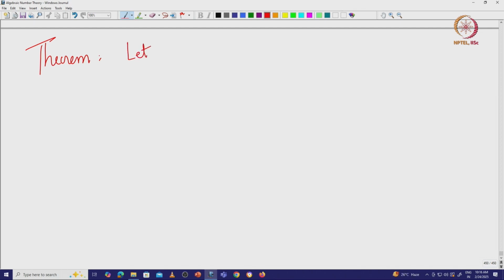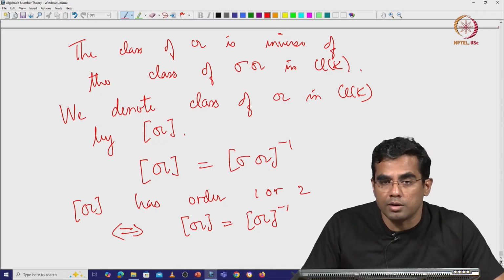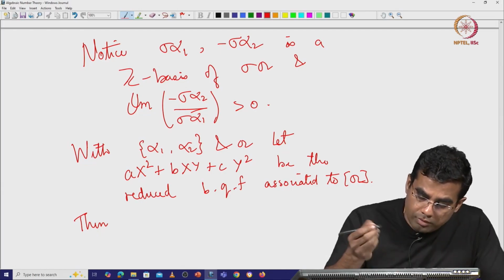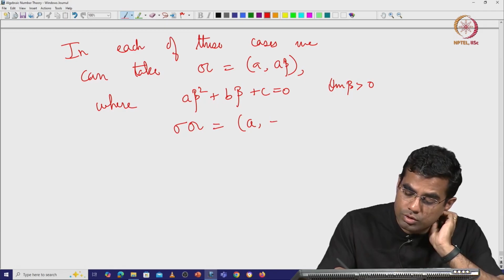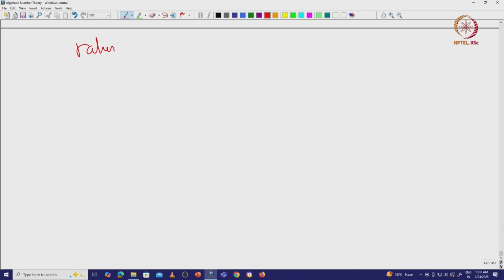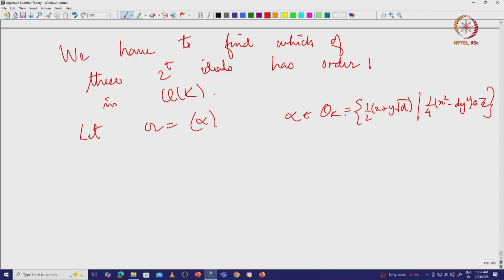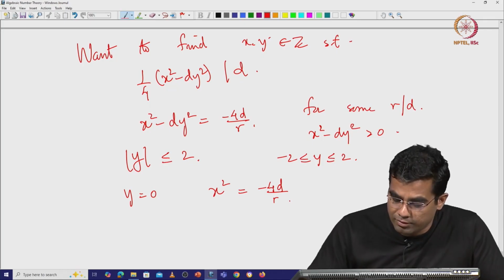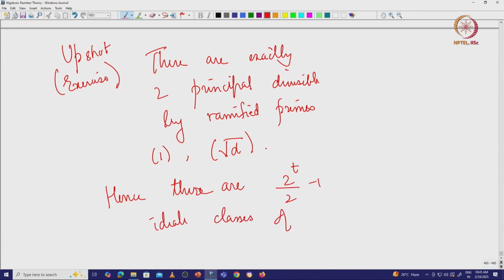Order two elements in Class group of imaginary quadratic fields